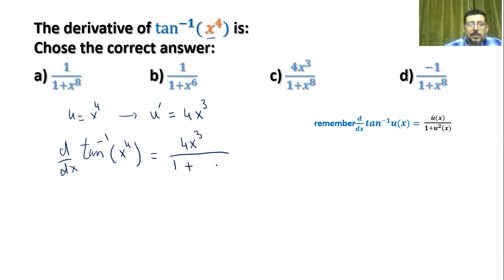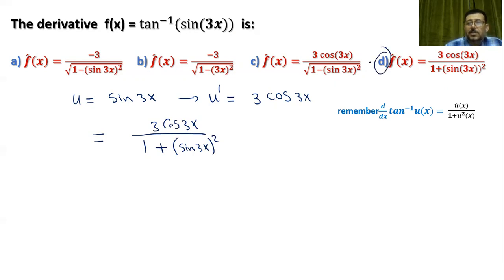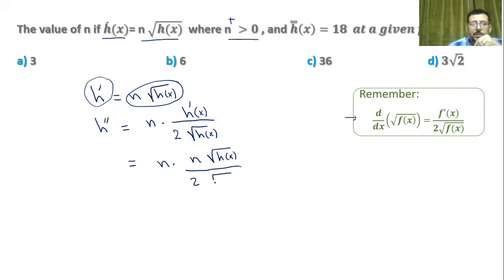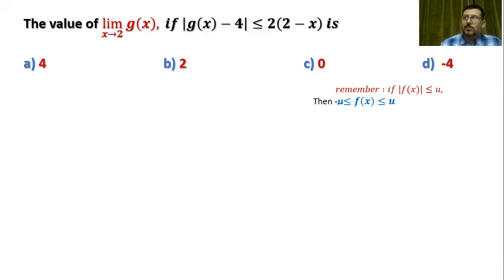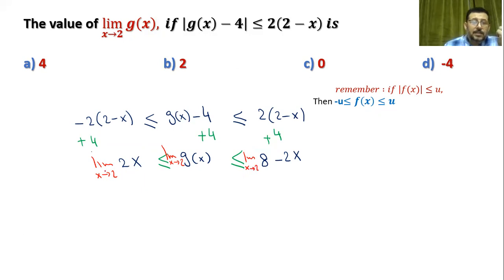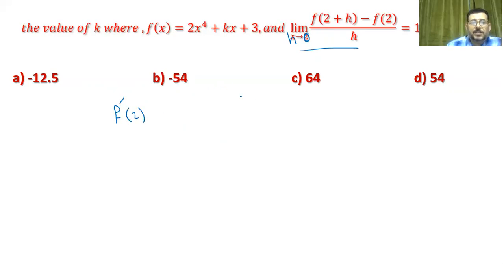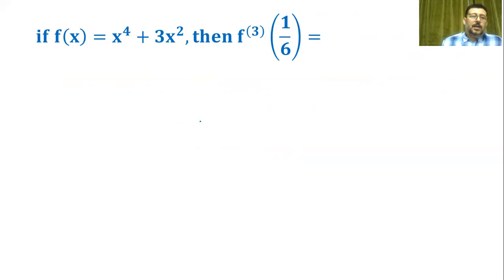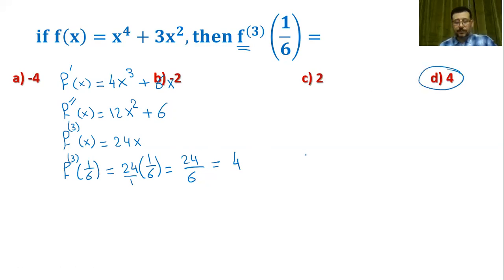12 AD Term 1 part 2 Revision 2021 2022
this video contains a derivative of inverse of trigonometric functions , the definition of the derivative, squeeze theorem, and higher-order derivatives